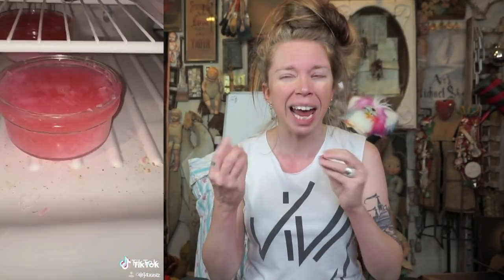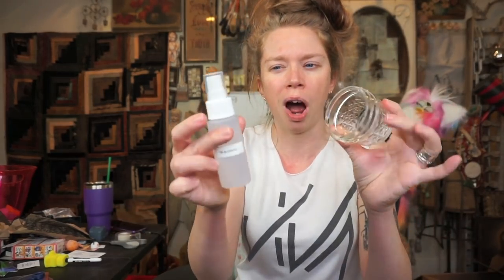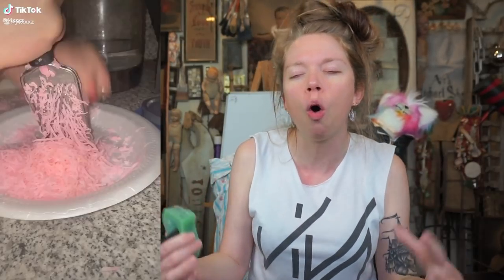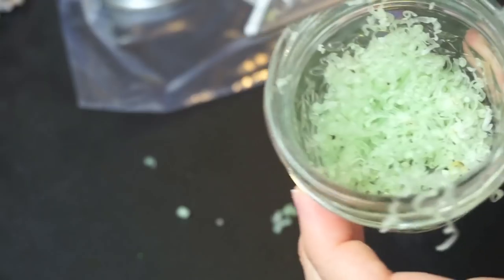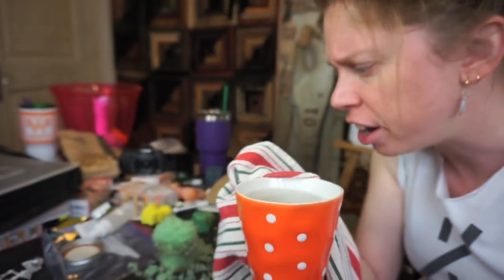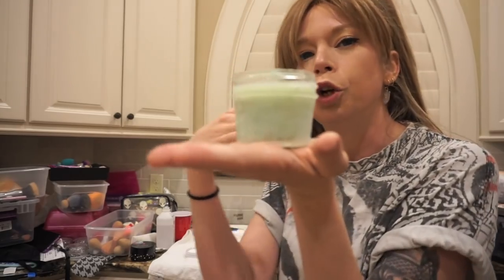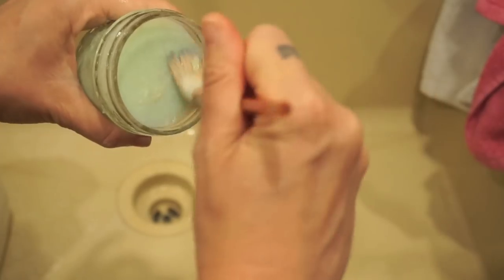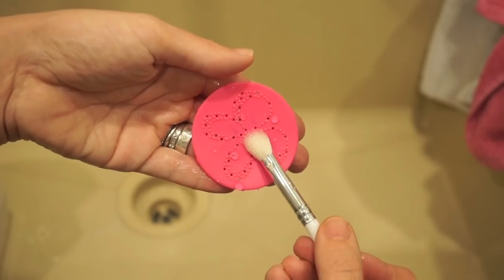Homemade SOAP DIY (Viral TikTok Hack TESTED)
In today's video we test out another VIRAL TIKTOK 'life hack' (suspicious eyebrows)
WOULD YOU DO THIS?
WHAT DO YOU THINK OF THE RESULTS?

If you read this whole description comment 'BUT WHY'

GRAV3YARDGIRL
PEARLAND, TEXAS
77588